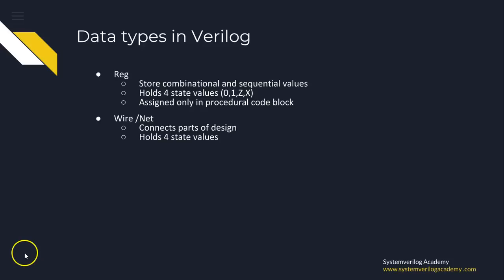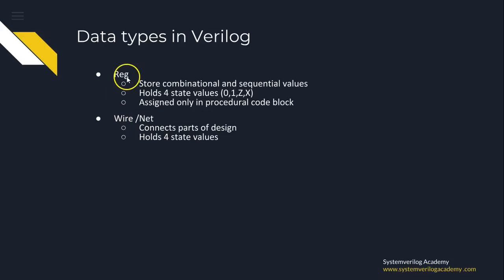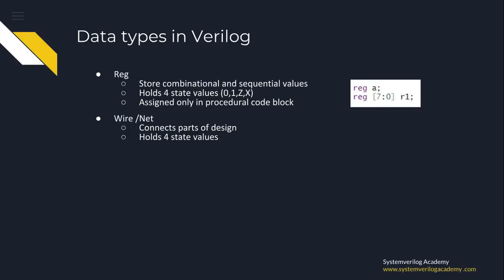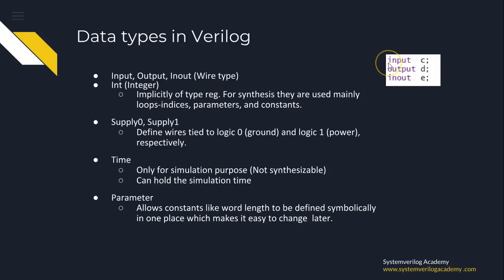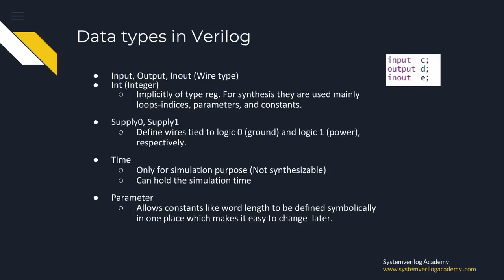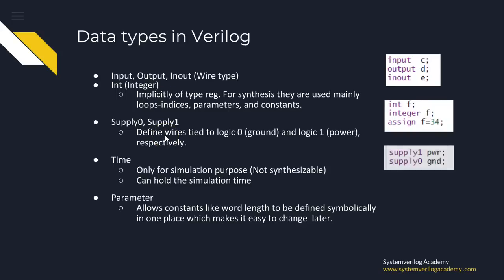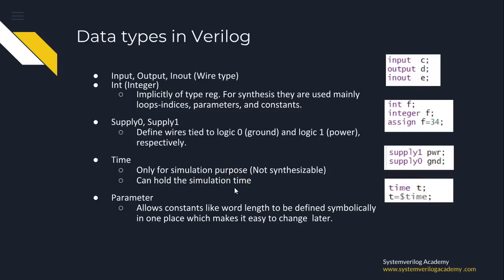Course: Systemverilog Foundations: L5.2: Data Types in Verilog